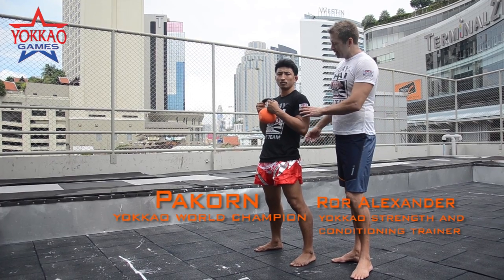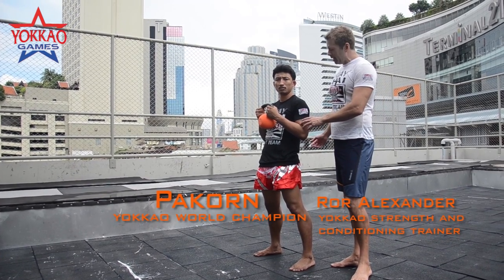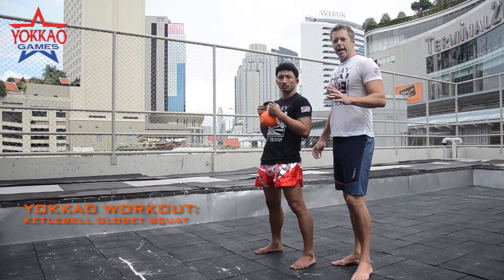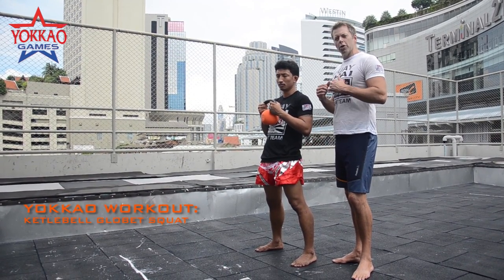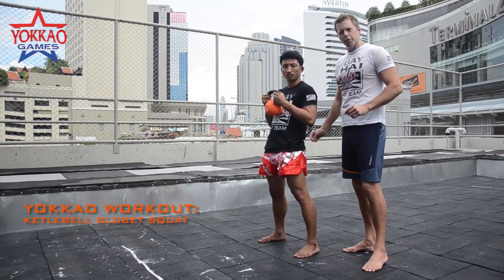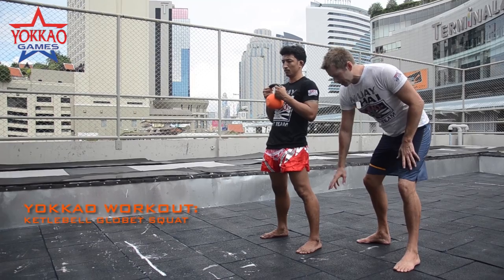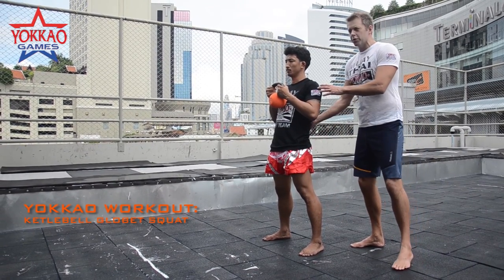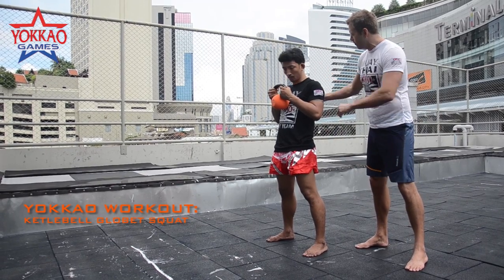YOKKAO Workout: Kettlebell Globet Squat by Pakorn PKSaenchaimuaythaigym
YOKKAO Workout: Kettlebell Globet Squat by YOKKAO World Champion Pakorn PKSaenchaimuaythaigym  and YOKKAO Certified Strength and Conditioning Trainer Ror Alexander.

ABOUT THE YOKKAO GAMES
YOKKAO Games will be held once every year over the course of 4 months. During these months, fighters and athletes from YOKKAO Training Centers and Gyms from round the World will be given the opportunity to enter into the biggest Muay Thai Workout Competition in the World.

YOKKAO Workouts will be released this year on the 13th May, 12th June, 9th September and 9th of October 2015, with competitors having until 29th of November to submit their scores.

ALL ATHLETES FROM AROUND THE WORLD will have the possibility to join the YOKKAO Games.

THE BIGGEST MUAY THAI CONTEST OF THE WORLD
No weight categories, only two divisions: Male and Female.

JUDGING
Athlete performances will be validated at:
1) Official YOKKAO Training Centers
All YOKKAO Training Centers will have the possibility to host the YOKKAO Games and forward us the recorded score of their athletes
3) Other Training Locations
In every gym or garage by uploading their YOKKAO Workout Training Videos to Youtube and sending the video link to for validation by our staff.
Anyone who is at least 14 years old can sign up and join the YOKKAO Games.

SCORING
ATHLETE
Scoring will be outlined by each workout with lists of all the rankings by both name and nationality available at: Games.Yokkao.com

GYM TEAM
Each Gym can register a Team of 3 Athletes who will be scored by the sum of each athlete's performance. The total points gained in the four workout sessions by the team will determine the winning Gym.
The Team can be a mix of both male and females athletes with a maximum of 1 female athlete per Team.

PRIZE
In the first season the Male overall winner will receive a 2,000 USD cash prize.
The Female overall winner will receive a YOKKAO Kit made of 1 pair of YOKKAO Shorts, 1 pair of YOKKAO Gloves, 1 pair of handwraps, 1 pair of YOKKAO Shin Guards and 1 YOKKAO T-shirt.
In the first season the Gym Team winner will get 2 Yokkao Heavy Bags, 2 Pairs of YOKKAO Kicking Pads, 3 Pairs of YOKKAO Gloves and 15 pairs of YOKKAO Muay Thai Shorts.